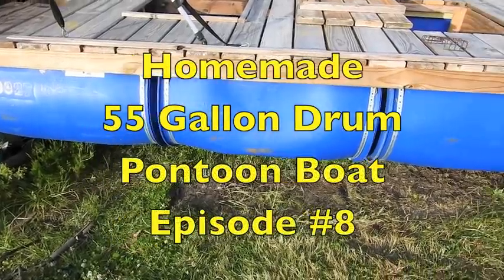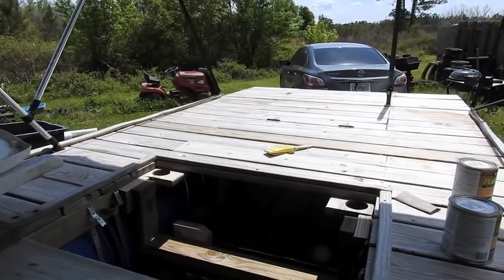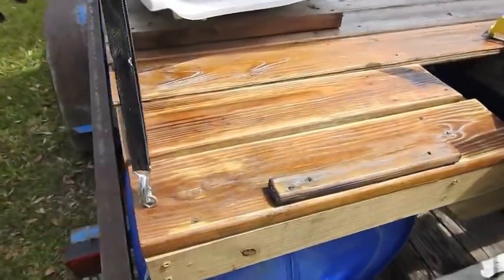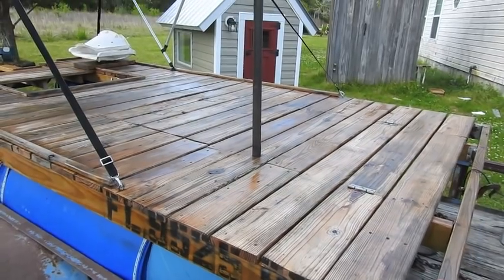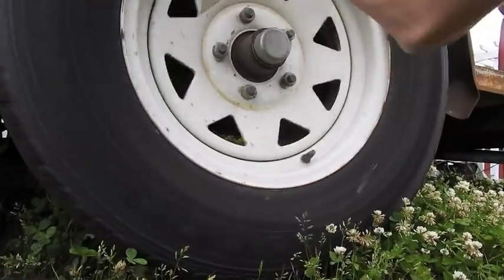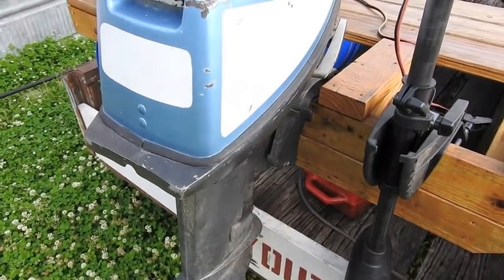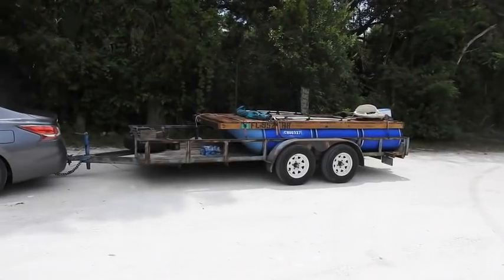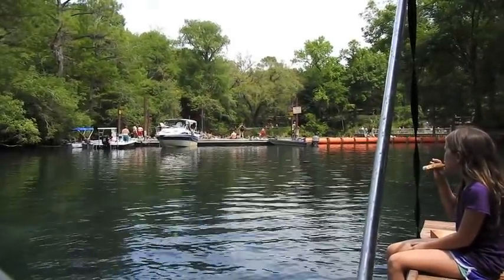Homemade Pontoon Boat Part 8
In this episode, the boat gets stained and sealed. Then we hit the springs!